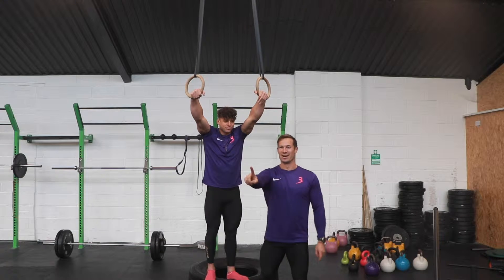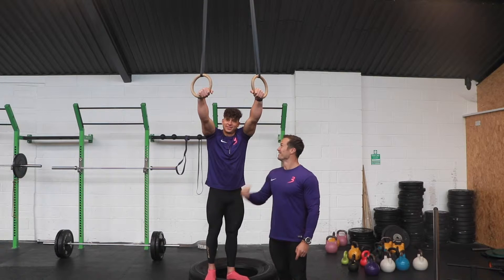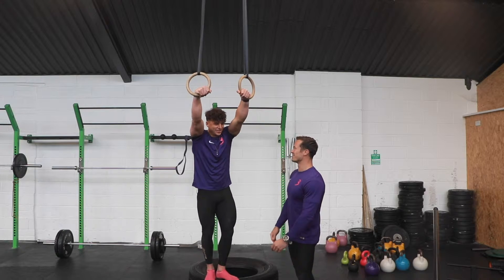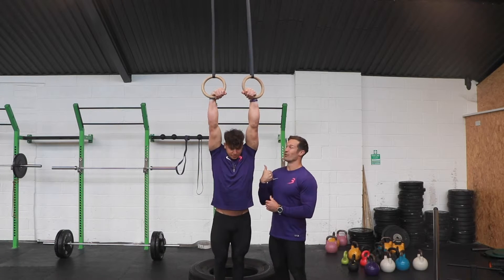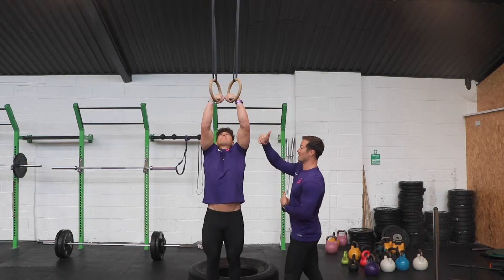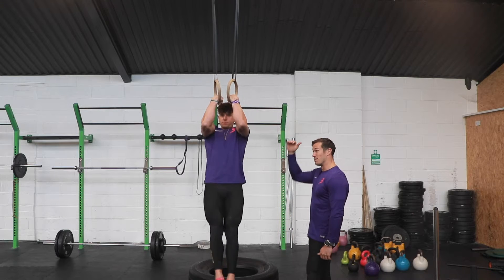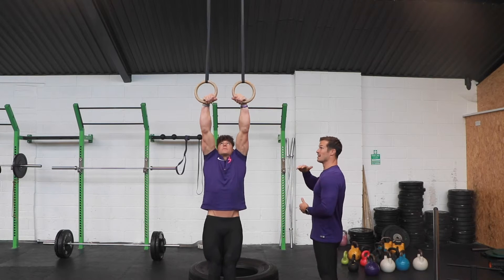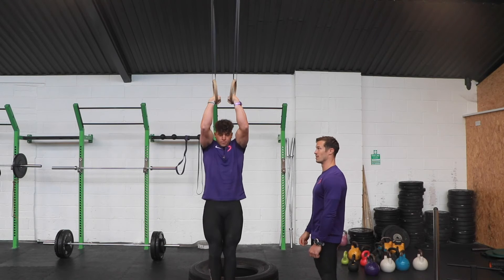False Grip Chin Up